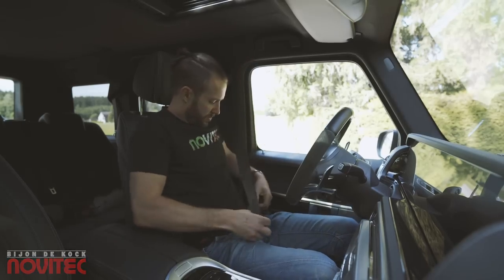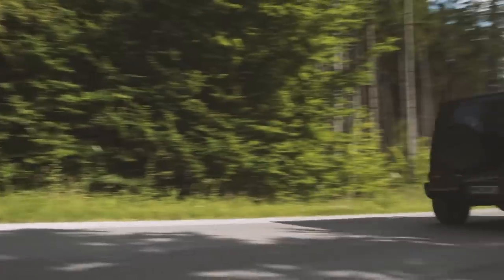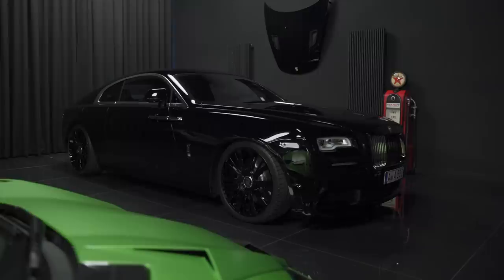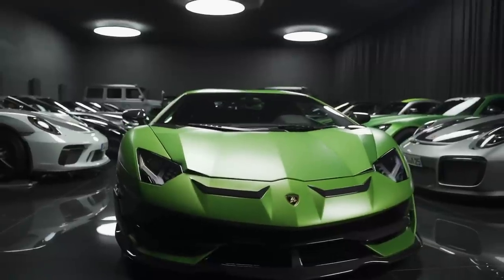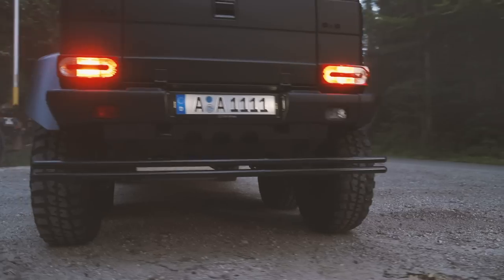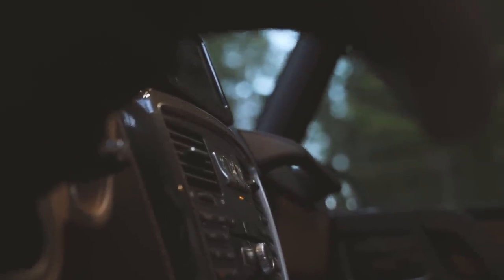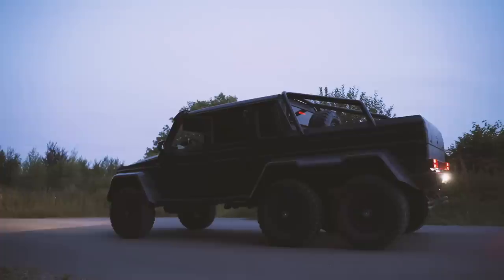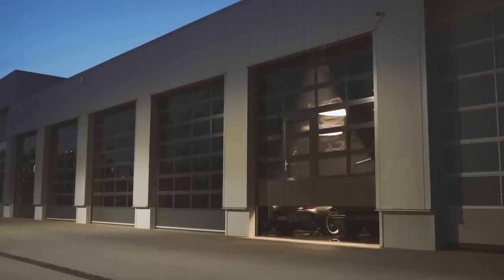we drive a Mercedes AMG G63 6X6 through the forest in Germany / The Supercar Diaries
The Supercar Diaries #3 / Mercedes G63 AMG 6X6

In episode 3 of the Supercar Diaries we drive a car with 6 wheels, visit a garage and grill some marshmallows behind a Lamborghini Aventador SVJ.

Mercedes G63 AMG 6x6, Mercedes G63 AMG, Mega Private Collection